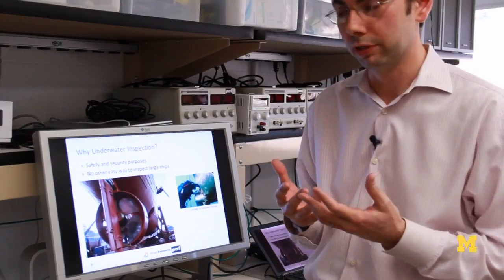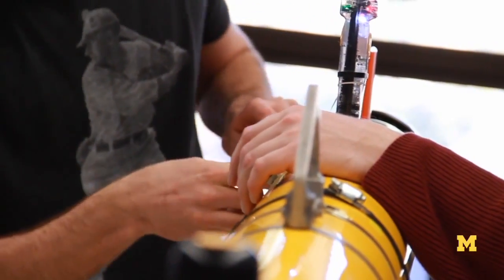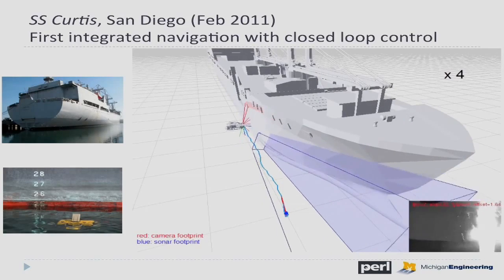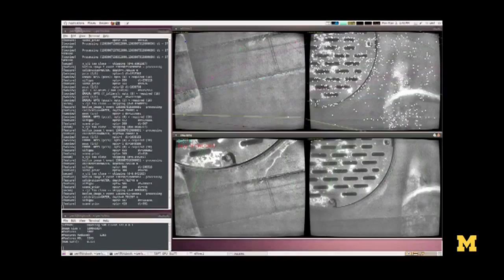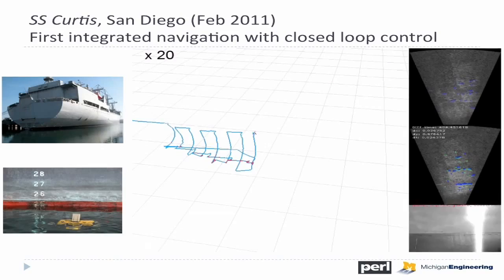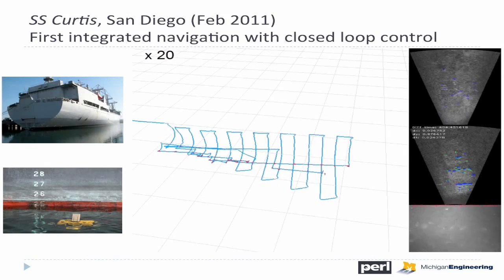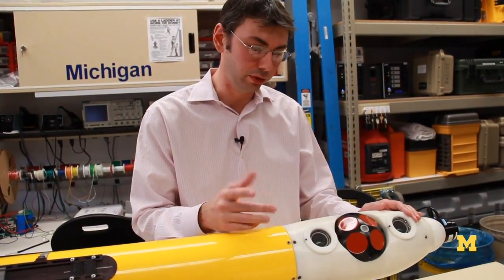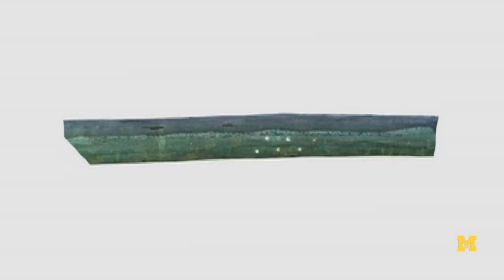Underwater Robots: University of Michigan Engineering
Assistant Professor Ryan Eustice talks with us about Michigan's progress with underwater autonomous systems.